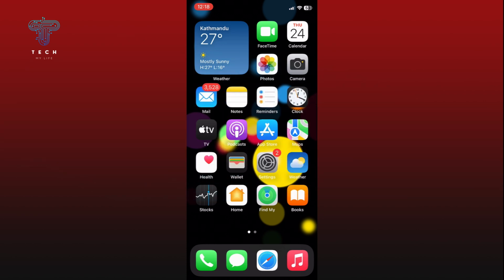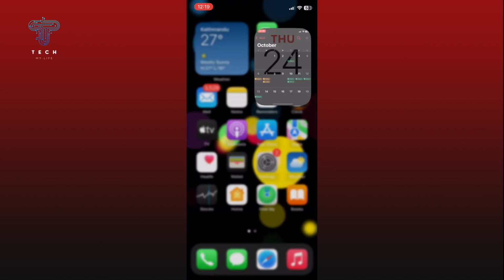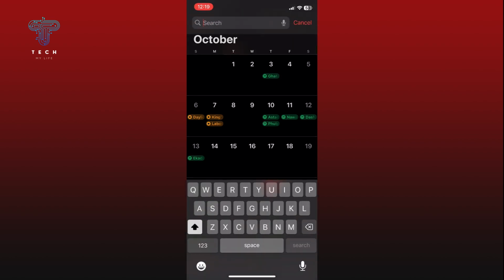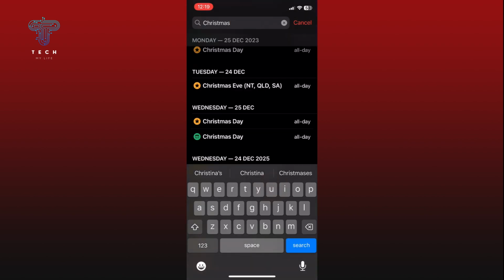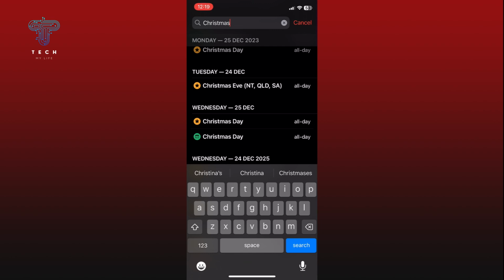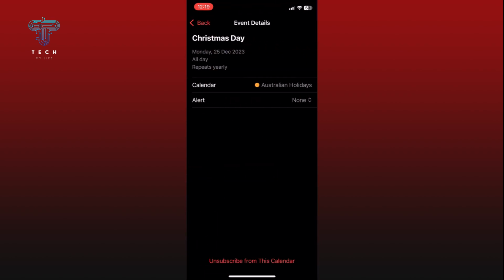How To Search For Events In Calendar On iPhone? 2024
First, open the Calendar app. Tap the search icon in the top right corner of your screen. Enter the title of the event you're looking for. As you type, a list of matching events will appear. Once you see the event you’re looking for in the search list, tap on it to view the event details.

And that’s how you can search for events in the Calendar on an iPhone.